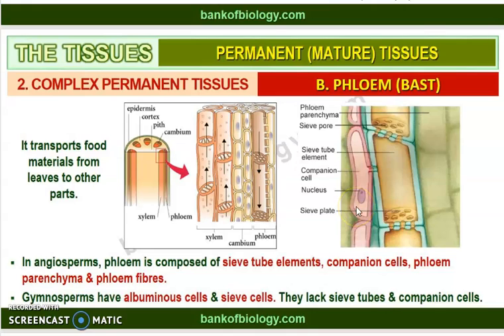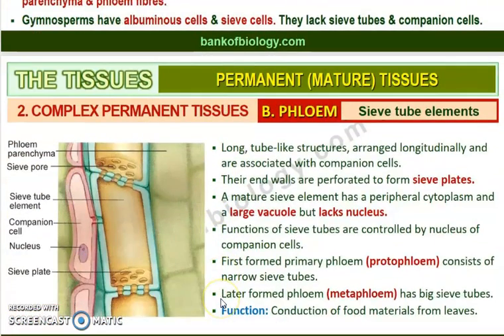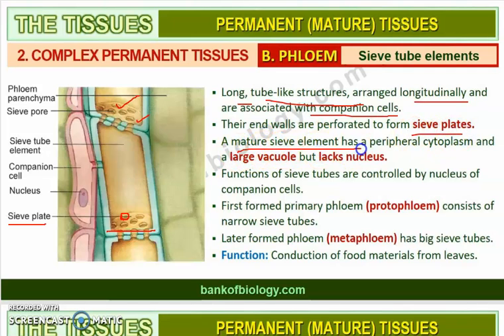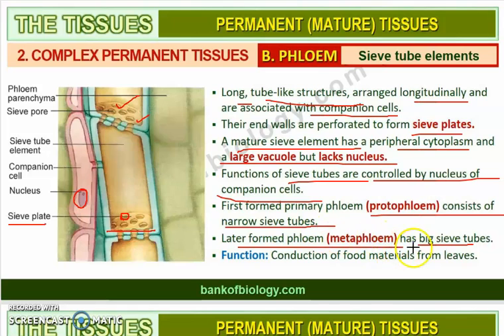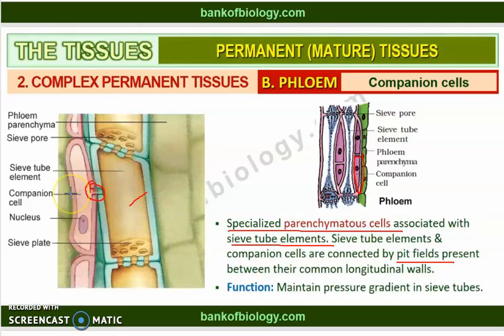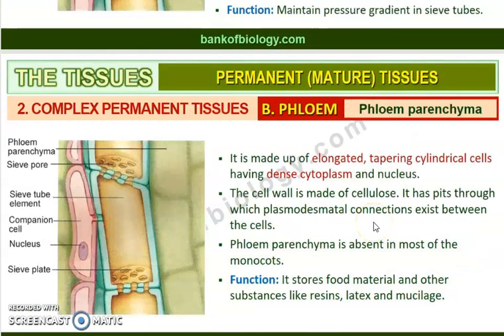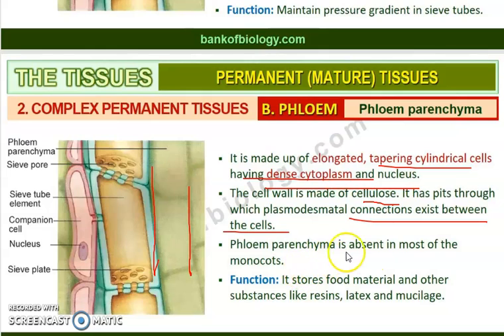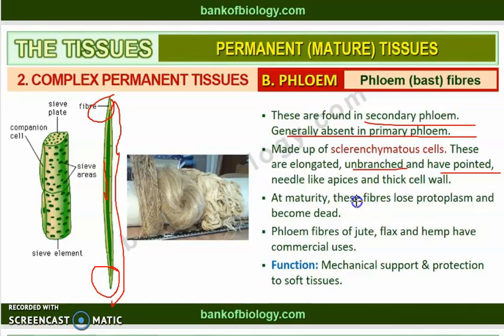6th July 11th 3